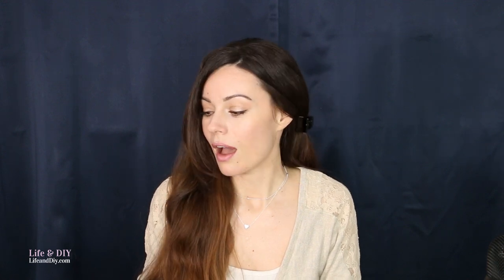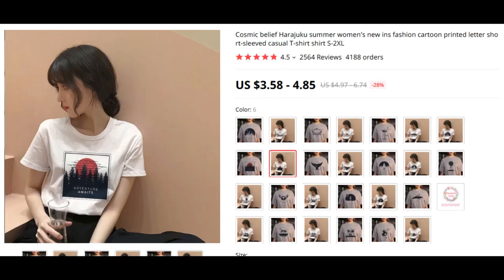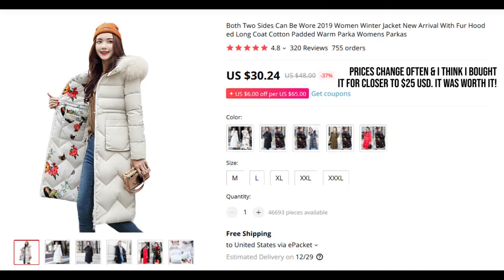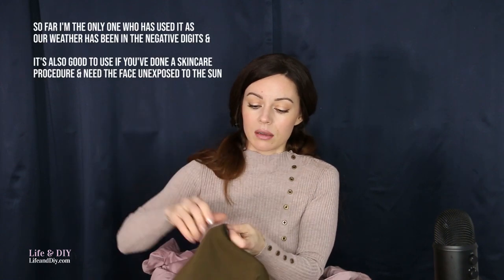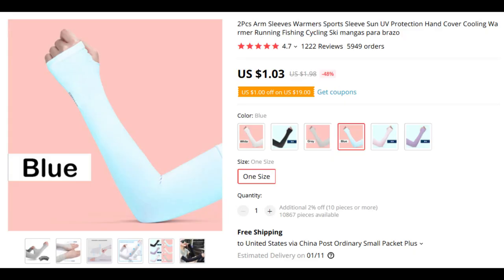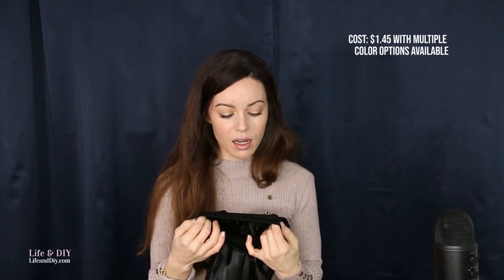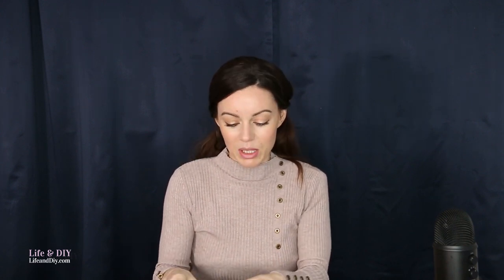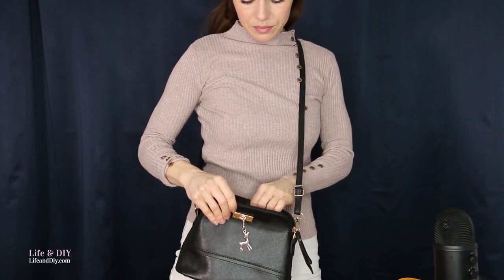Aliexpress Haul - Winter Coats & Accessories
This video is an Ali Express Haul - with winter coats, accessories & some jewelry - I hope you enjoy it!

Aliexpress Home Page & Current Deals

PS: If you haven't purchased from Aliexpress before, I just recommend buying from sellers who have feedback on the items they are selling - basically who have reviews - the more, the better! They do have a money-back guarantee and there is time to let them know if your item has an issue - just be sure to do that in the timeframe if you have any issues. For the most part, I've found some really great deals!

Here is the list of items from the video:

Long sleeve warm shirt with button details:

I paid $8.99 now the price is around $7.00 USD (free size)

Tshirt - second item, which has the pine trees, "Adventure Awaits,"

(free size)

Merry Catmas Shirt

spm=a2g0s.9042311.0.0.27424c4deqipXt I bought it for around $3.50 (free size)

Green Long Jacket - totally worth it. I believe I bought it for around $25 but the

price fluctuates by $5 sometimes.

spm=a2g0s.9042311.0.0.27424c4dLnu4Y6 (size Large)

Pink Jacket - my favorite purchase. I bought it for about $50 but it's cheaper now.

(size Medium)

Face Mask - Balaclava. I bought it for less than $3:

Velvet-like hat with detailing & bought it for less than $3:

UV Arm Protectors - $1.00 and a great deal - great quality:

Black satin silk hair cap $1.45

spm=a2g0s.9042311.0.0.27424c4dO1C6jG

Beautiful bonnet with polka dots (multiple styles available) $2.83

Socks: I bought almost all of them from here:

spm=a2g0o.detail.1000002.2.19875051xPK02J

Purse with deer details. I bought it for $5.50 & price varies a few dollars

Two layer necklace with heart (variety of styles available) for about $1.00

This content creator is a participant in the Amazon Services LLC Associates Program, an affiliate advertising program designed to provide a means for sites to earn advertising fees by advertising and linking to Amazon.